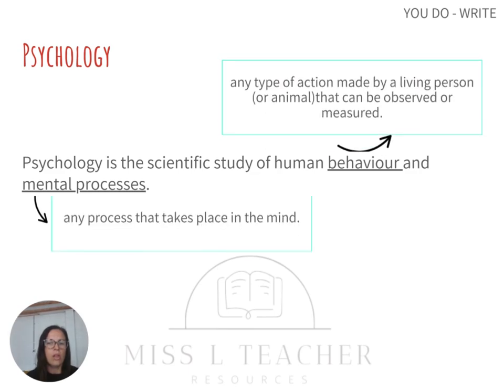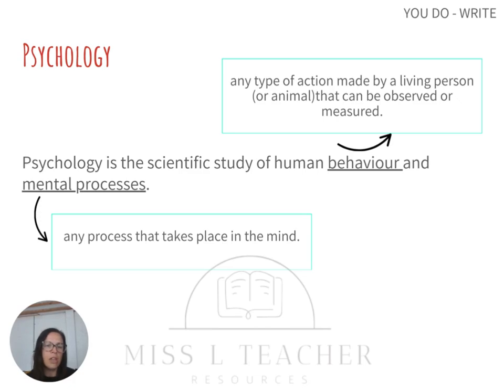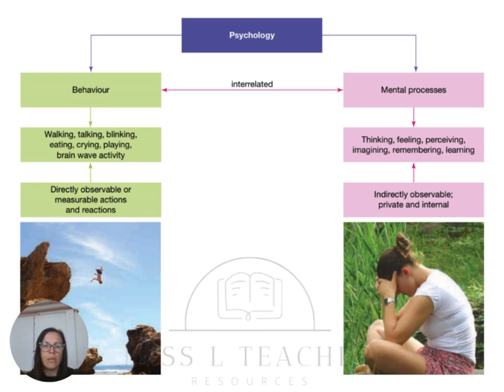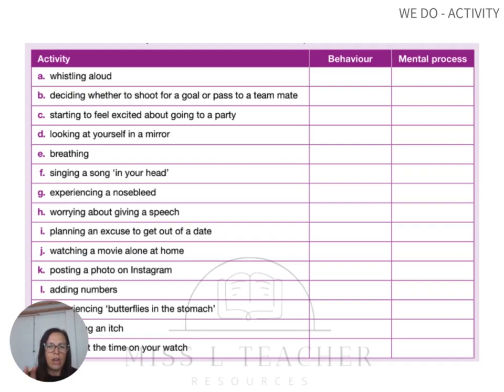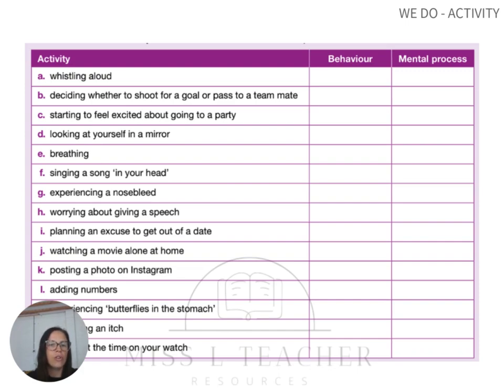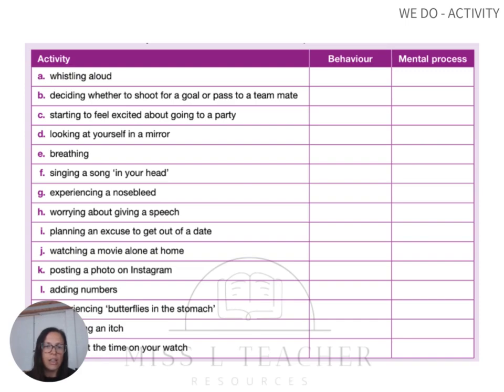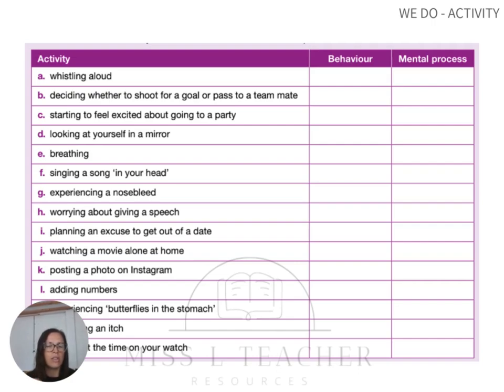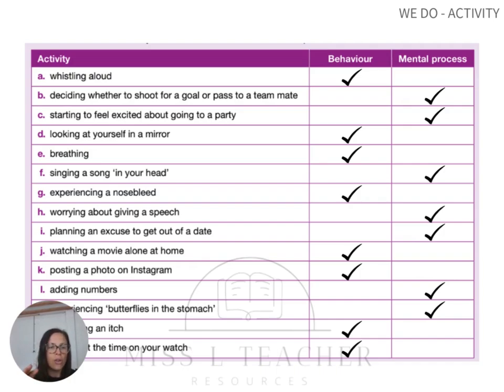Introduction to Psychology. Video One: What is Psychology?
What is Psychology?
A introductory video aim for junior high, year 8-10 high school students and those who have never studies psychology before but have a basic understanding of general science.
Video one defines and describes what psychology is.
And includes activities and tasks that you can do to ensure that you understand the content include.